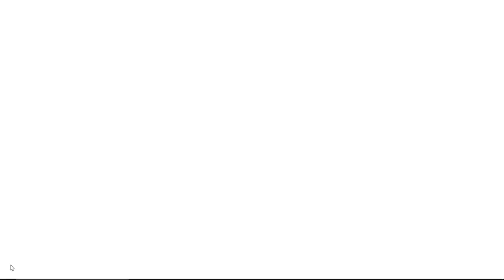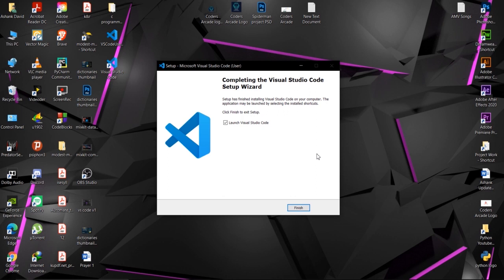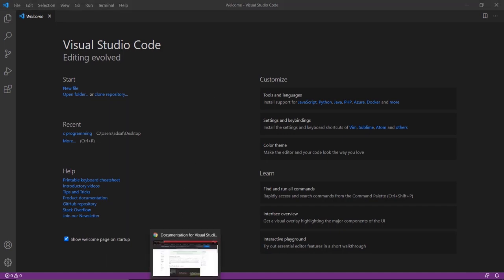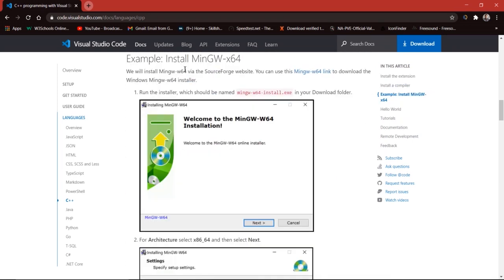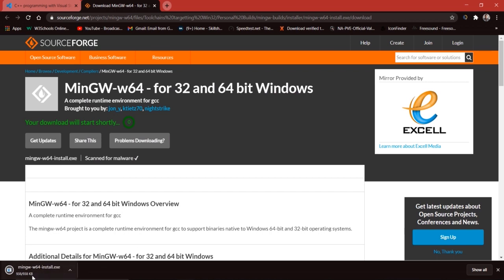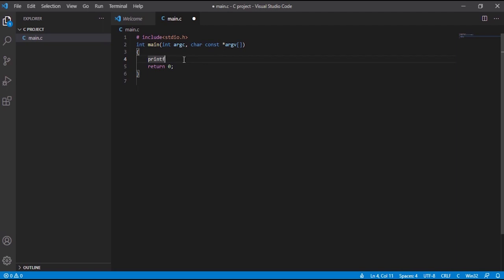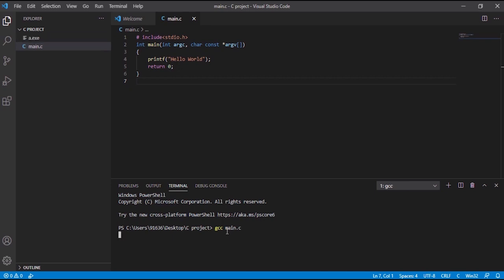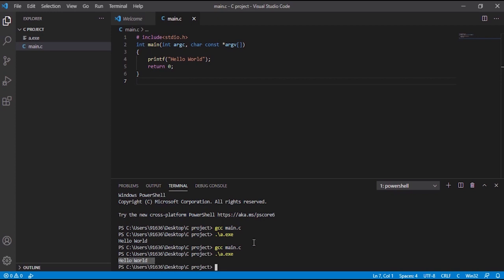Installing Visual Studio Code and Running your first C Program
In this video we have shown you how to install Visual Studio Code in your Computer and installing mingw Complier for C Language also we have shown you how to set up Environment Variables.

Finally, after the installation process we have shown how to execute your first C Program in VS Code.